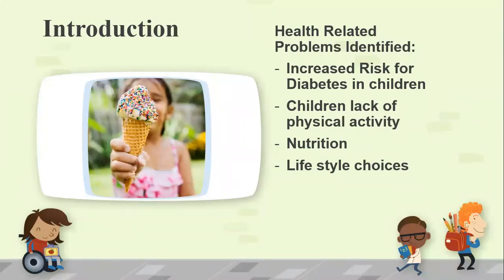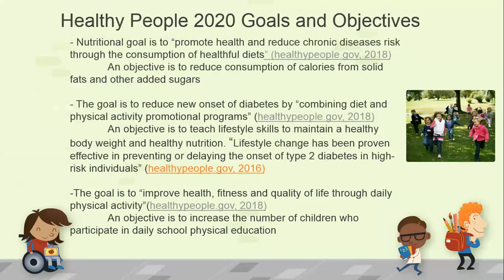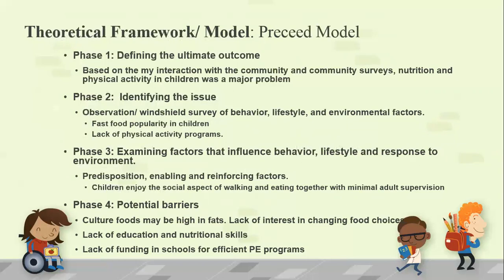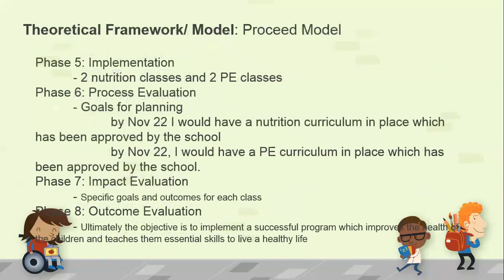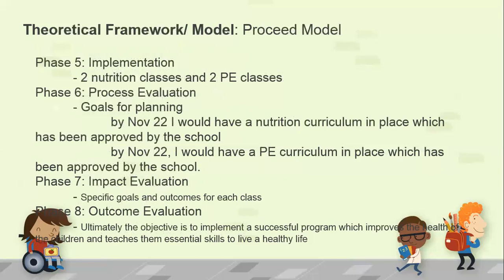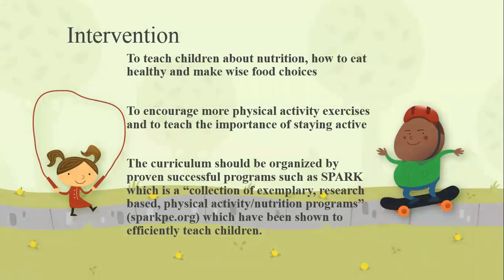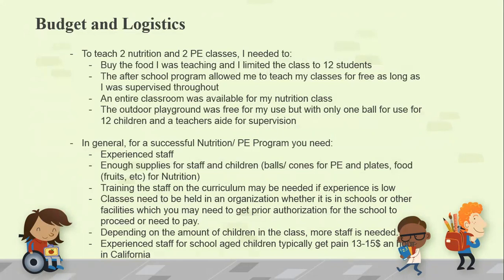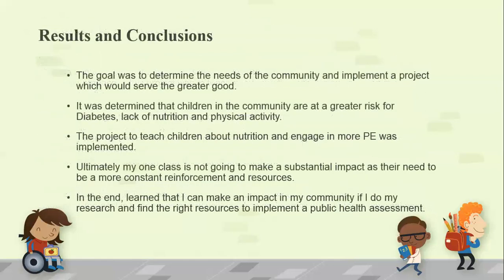Population-Level Health Education Intervention Project Presentation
by KatherinePorras